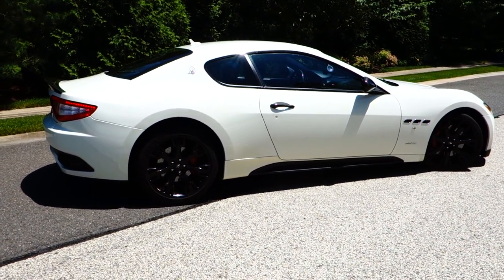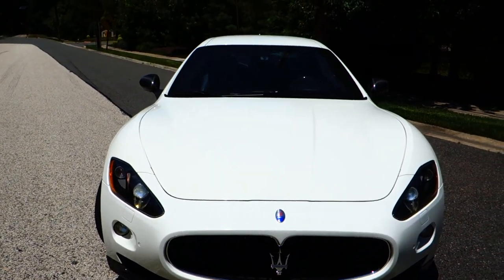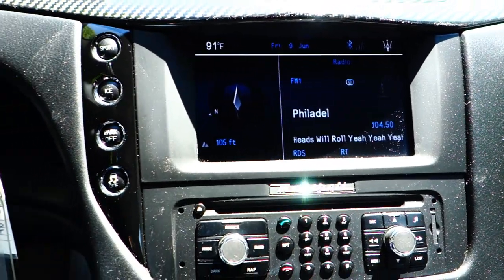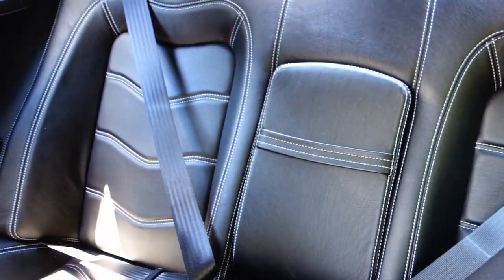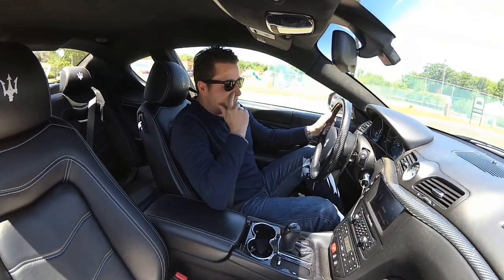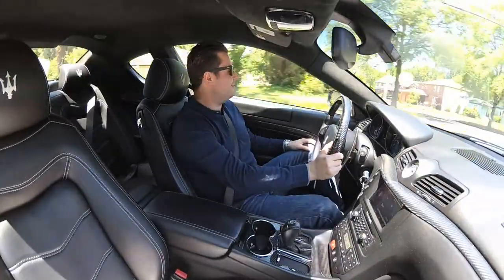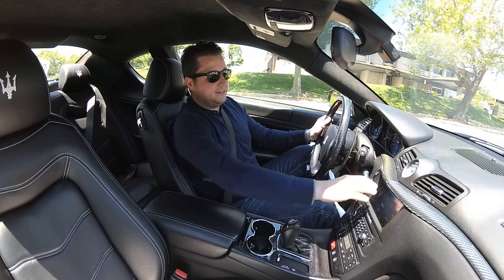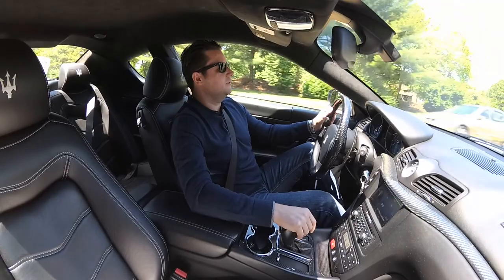Maserati GranTurismo MC Driving Experience Super Car Review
Maserati GranTurismo M

Thank You for becoming part of my YouTube family.
We both have a passion for cars and watches, which inspires me to continue providing you with tons of high quality videos to watch right from the comfort of your home.

My main mission is continue uploading weekly videos of gorgeous cars, and awesome watches, who needs anything else in life!  this way you receive notifications when new videos get uploaded.